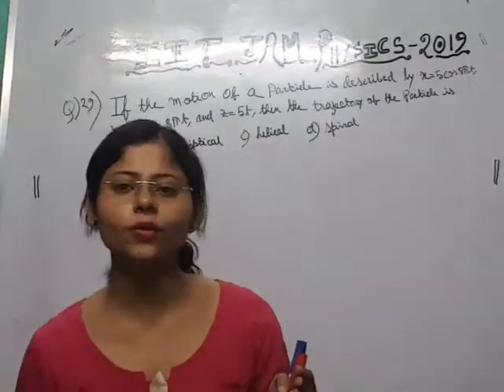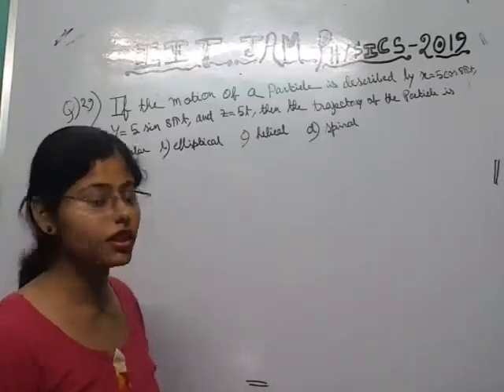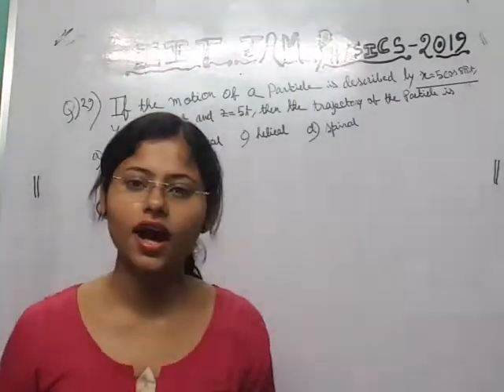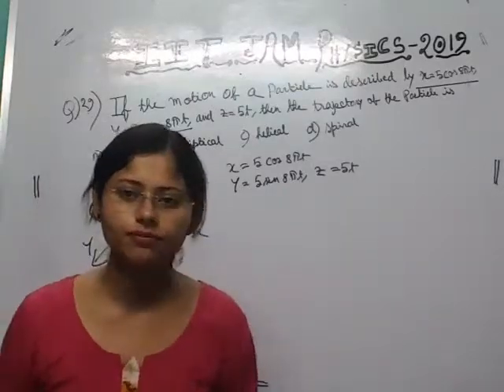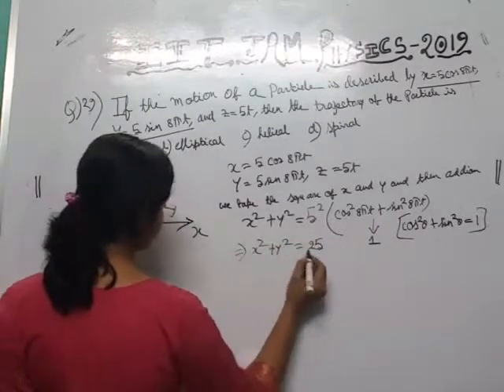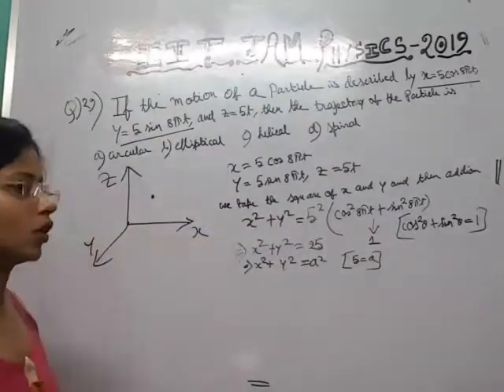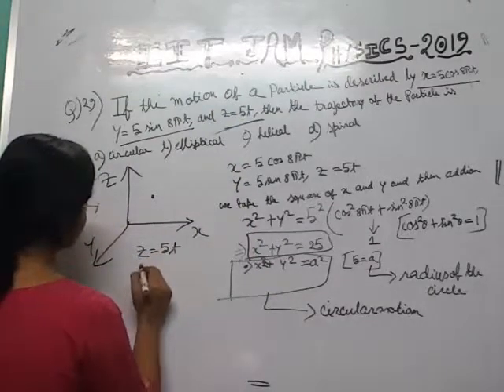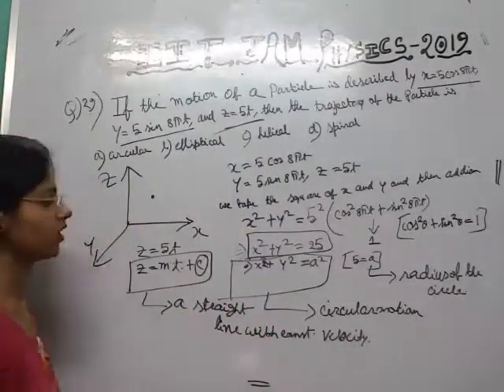IIT JAM PHYSICS Question Paper 2019 Solutions.Explanation. Preparation. Exam Pattern. Crash Course.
Physics Paper Solved# How to Crack # Explained # How to Prepare # Lectures # Tips and Tricks # Motion of a Particle # 2019 IIT # MSc. # Question 29

The IIT JAM Exam serves as a benchmark for the post-graduate level science education in the country.

Those who wish to pursue M.Sc. (Two Years), Joint M.Sc.-Ph.D., M.Sc.-Ph.D. Dual Degree, M.Sc.-M.Tech., and other Post Bachelor’s Degree Programs at the IITs and Integrated Ph.D. Degree Programs at IISc can appear in the exam and qualify it.

Joint Admission Test for M.Sc. (JAM) is being conducted from 2004 to provide admissions to M.Sc. (Four Semesters), Joint M.Sc.-Ph.D., M.Sc.-Ph.D. Dual Degree, etc. Programmes at the IITs and Integrated Ph.D. Degree Programmes at IISc for consolidating Science as a career option for bright students. These postgraduate programmes at IITs and IISc offer high-quality education in their respective disciplines, comparable to the best in the world. The curricula for these programmes are designed to provide opportunities to the students to develop academic talent leading to a challenging and rewarding professional life. JAM is a Computer Based Online Examination. Admission to most of the Academic Programmes at various institutes will be made on the basis of merit in JAM.